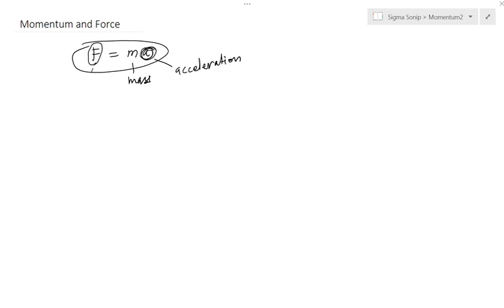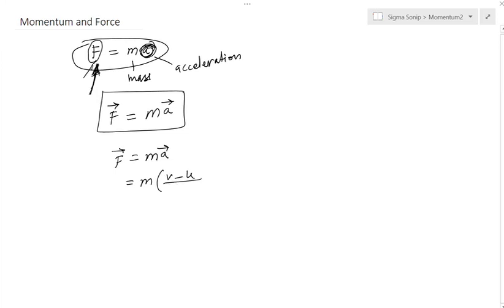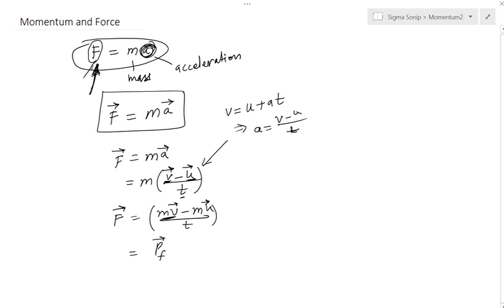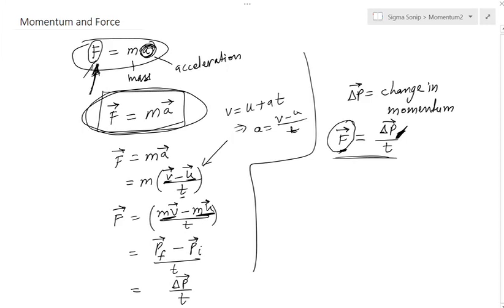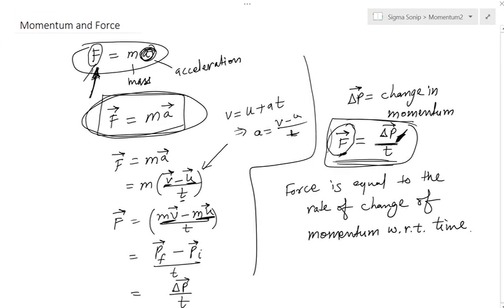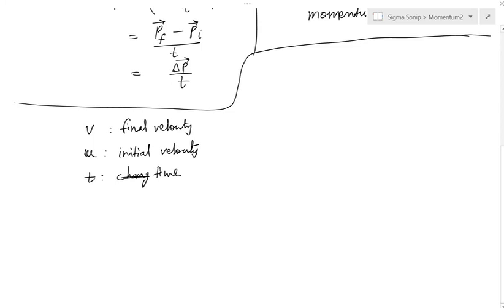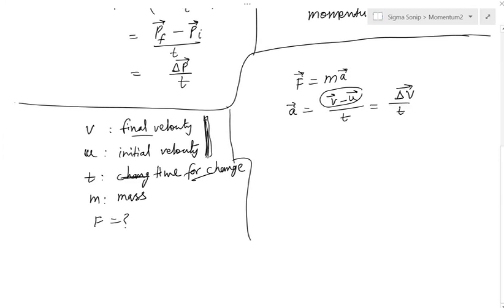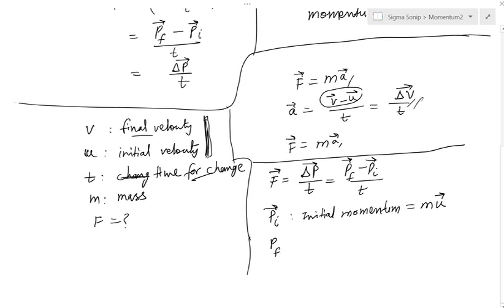02 Momentum And Force 1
Second video on linear momentum